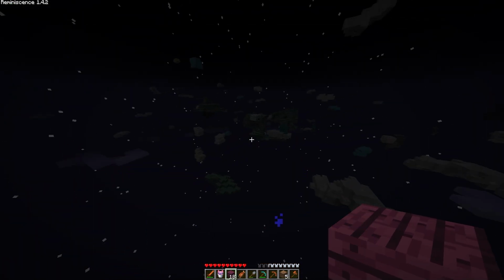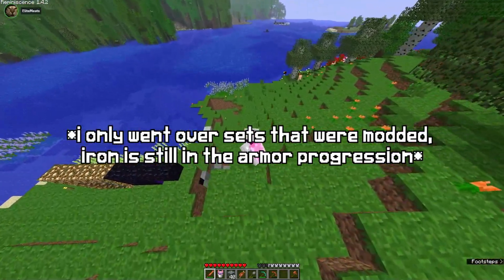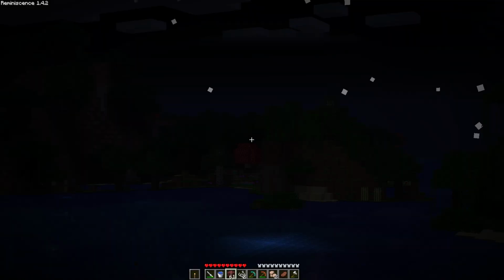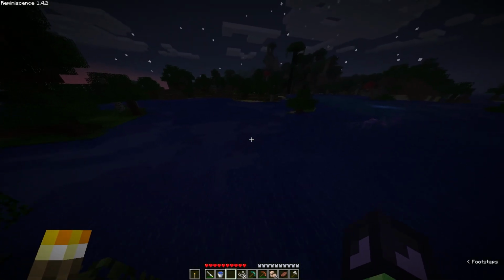this is the most NOSTALGIC modpack i've EVER played!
reminiscence deserves the spotlight, and has such good potential to become much better than it already is. if you miss beta minecraft, this is a pack you should try!

Thumbnail done by me and my friend skap on Discord! (She does thumbnail commissions if you're interested :))

SPECS
OS: Windows 11 Home
CPU: Intel Core i9-12900KF
GPU: NVIDIA GeForce RTX 3060
RAM: T-FORCE Vulcan Z 8gb DDR4 (32gb total)
Storage: Samsung SSD 990 Pro 4.0 2TB M.2
Motherboard: MSI PRO Z790-P WiFi DDR4 ProSeries

Laptop is an Acer Nitro 5, not sure which exact model but the one with the AMD CPU and Radeon graphics card, plus 16gb of RAM (I added an extra 8gb stick myself)

SOUND/MUSIC
Minecraft Soundtrack by C418 :)

00:00 INTRO
00:29 PERFORMANCE
01:16 PROGRESSION
04:34 DOWNFALLS/HIGHLIGHTS
11:17 OUTRO